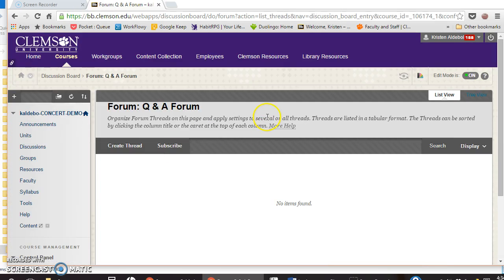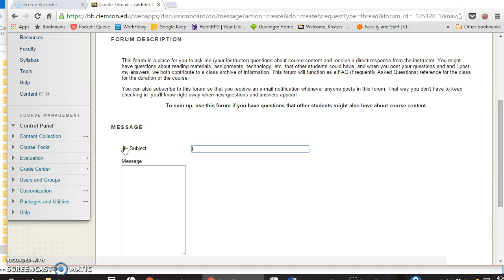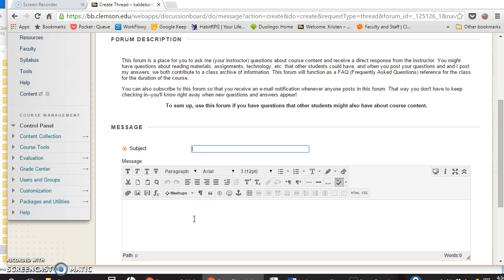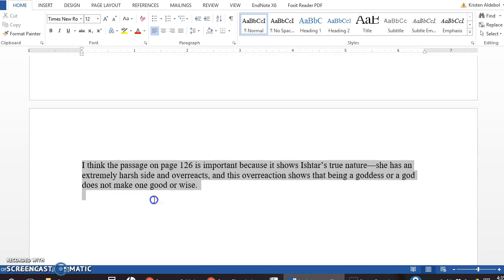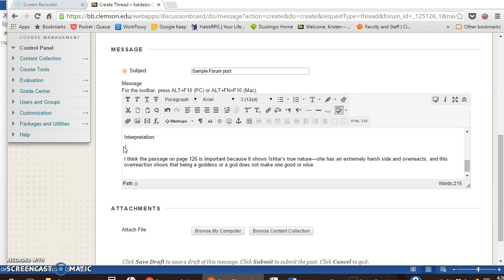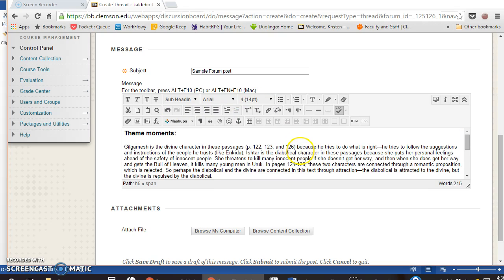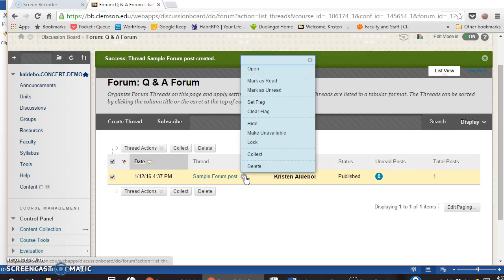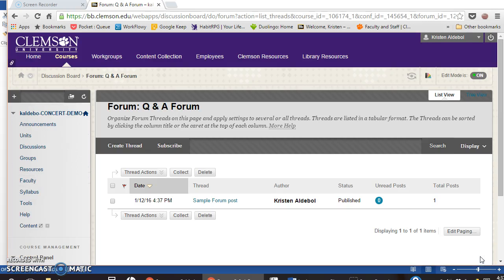How to Make a Forum Post in Blackboard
This brief video walks you through making a forum post in a Discussion Board on Blackboard 9.1.